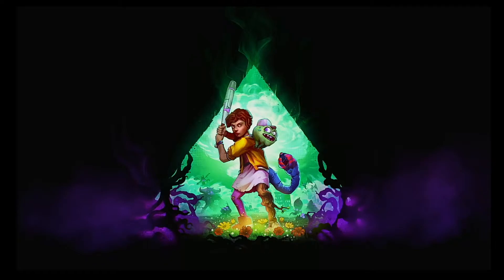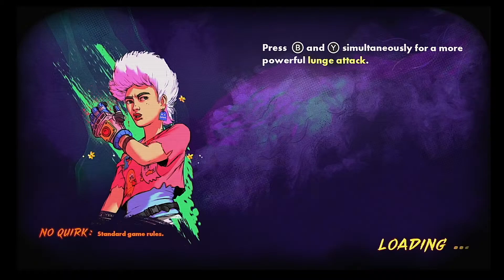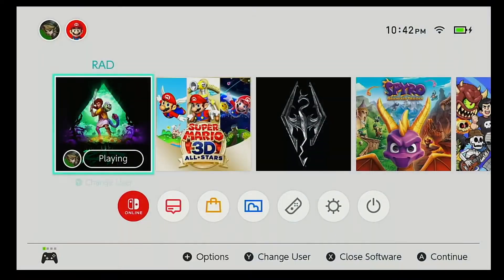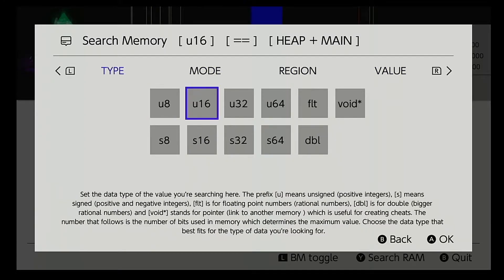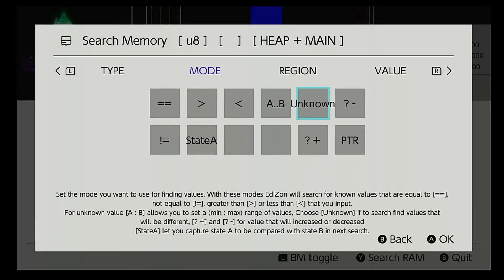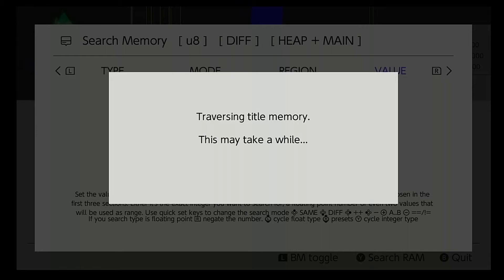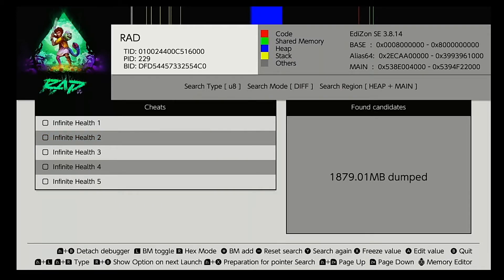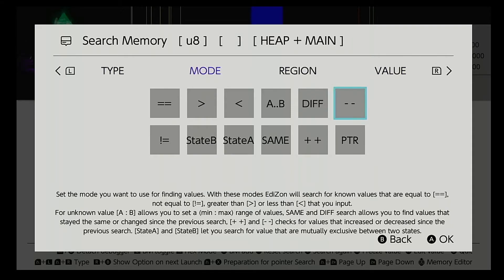Hacking Unknown Values with Edizon SE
How to hack unknown values like health bars/energy bars